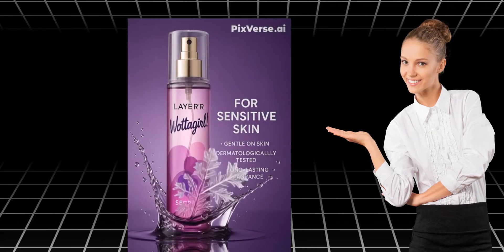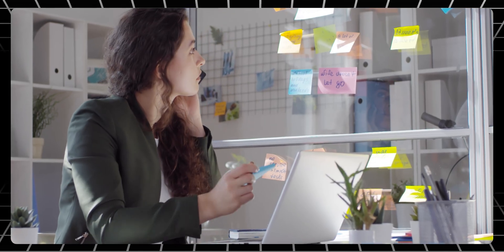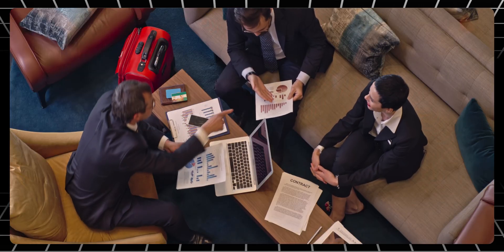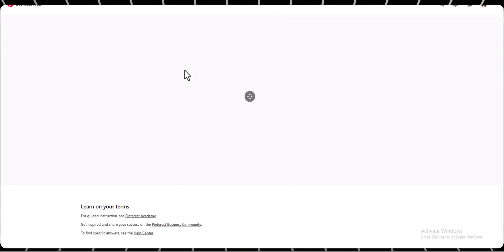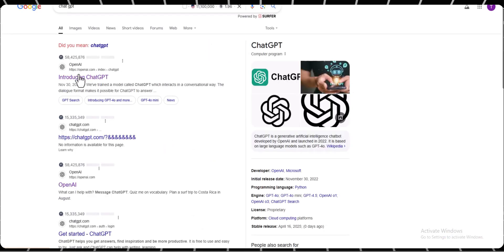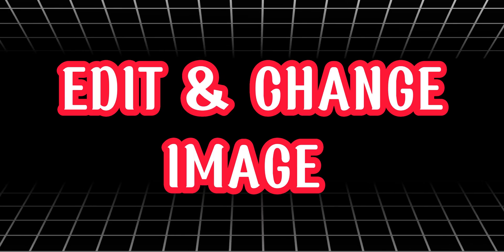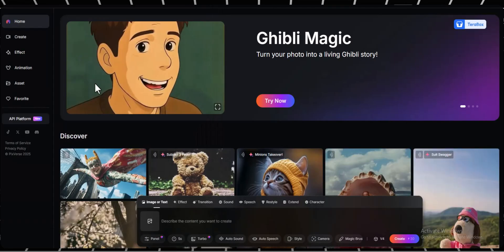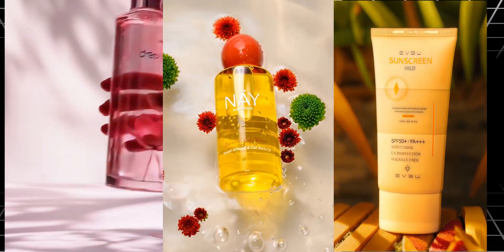Make Crazy Product Image Ads With ChatGPT | Only Tutorial You Need To Watch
Want to make boring product images pop off the screen? 🎨🚀 In this video, I’ll show you how to turn simple, plain product photos into mind-blowing ad images with the help of ChatGPT!

Whether you're promoting an online store, a brand, or just want fun content, this trick will totally change your marketing game. Watch till the end for a bonus tip.

ABOUT IDEAS AI:
Ideas AI is all about discovering the best AI tools for creators, marketers, and AI enthusiasts. We share the latest AI websites, content strategies, and social media growth hacks. From AI video generators to content automation, our goal is to help you create next-level content with AI.